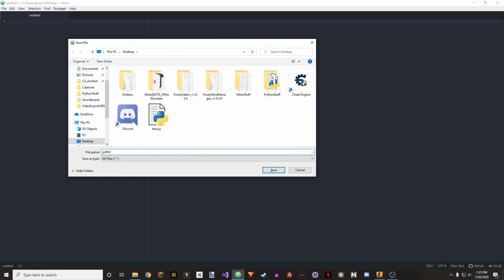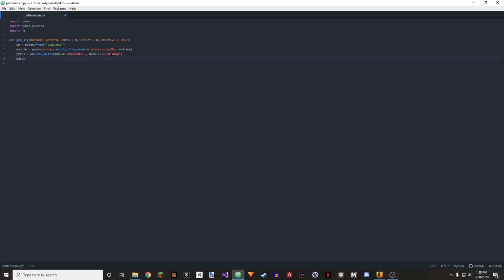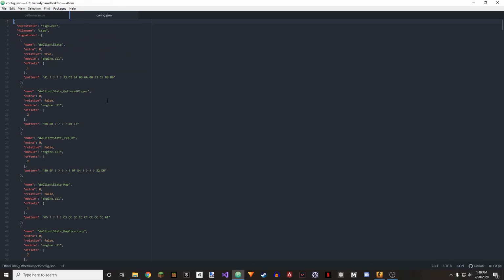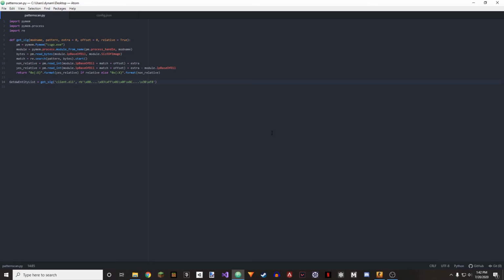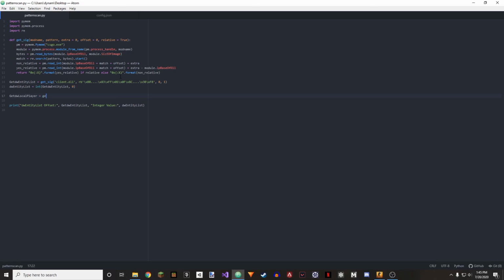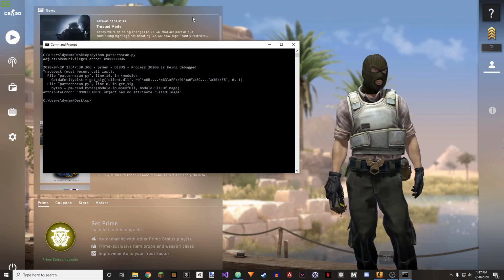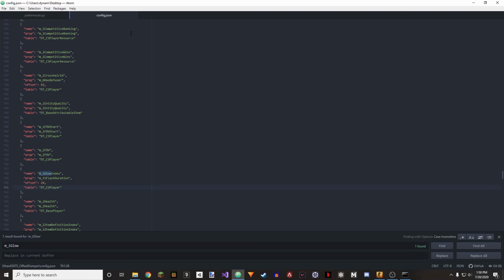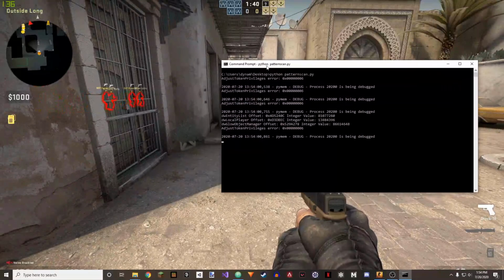How to get Offsets Automatically! (Pattern Scaning)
Hey everyone!Ethan here!Welcome back to another video! Today I will be showing you how to get your offsets automatically with python using pattern scanning! Special thanks to Sally from the Game Reversal Discord for coding the GetSig function.